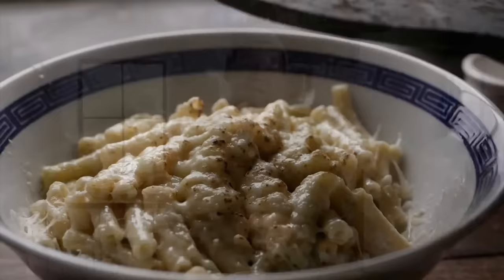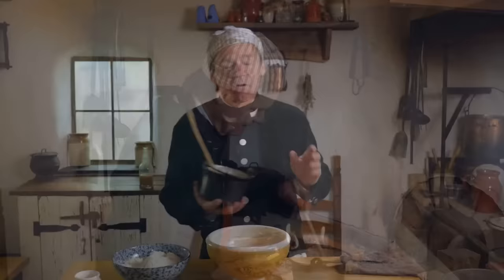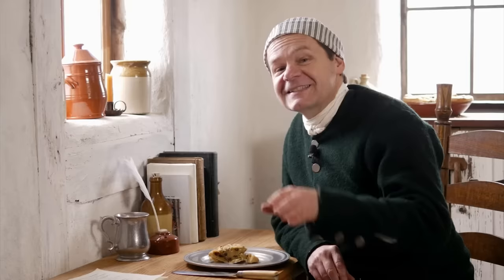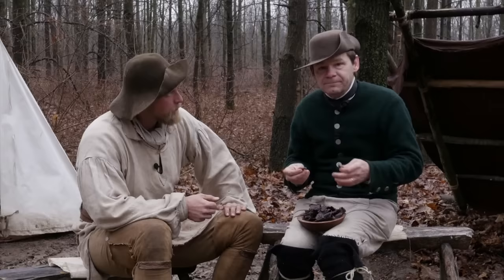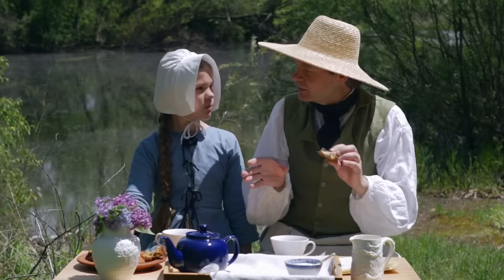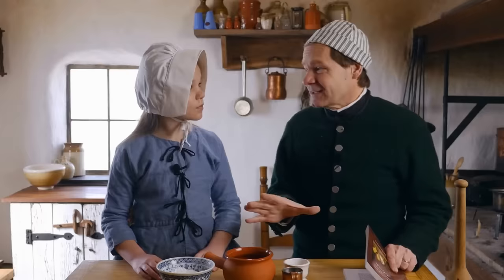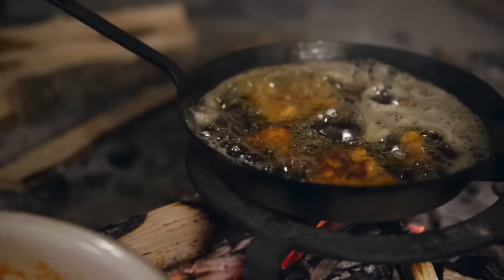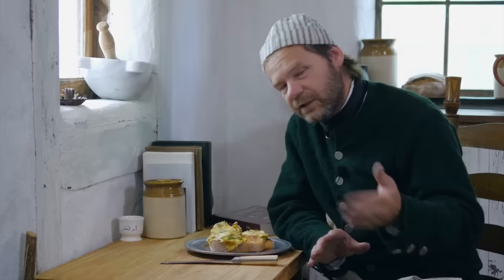Cooking Marathon! - 18th Century Cooking Season 12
0:00 - 4:56 Macaroni From 1784
4:56 - 8:55 Candied Lime Peel
8:55 - 15:22 Beet Pancakes
15:22 - 24:00  Rice Bread
24:00 - 28:45  Scotch Collops
28:45 - 36:20 Well-To-Do Rice Pudding
36:20 - 46:47 Cooking Systems in the Backwoods
46:47 - 53:32 Smoked Bison
53:32 - 1:00:31 Bison Soup
1:00:31 - 1:04:54 Venison Heart
1:04:54 - 1:11:25 Food Parcel from Great Britain
1:11:25 - 1:19:29 Stinging Nettle Pie
1:19:29 - 1:34:03 The Origins of Colonial Candy
1:34:03 - 1:40:38 Rice Soup
1:40:38 - 1:47:27 Carrots Deep-Fried in Suet
1:47:27 - 1:51:39 Pulled Pork
1:51:39 - 1:57:13 Fried Tripe
1:57:13 - 2:04:34 Omelette of Asparagus

Contains Season 12 of 18th Century Cooking

Click here for Townsends merch!